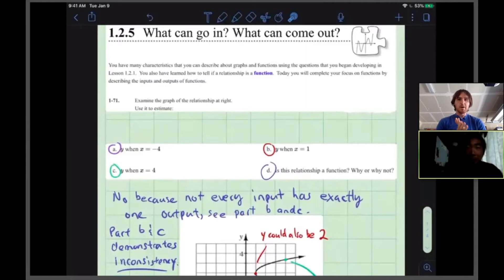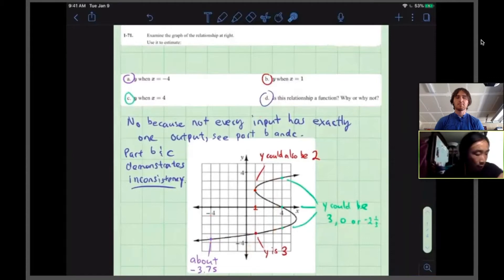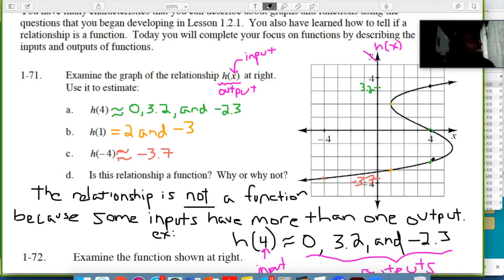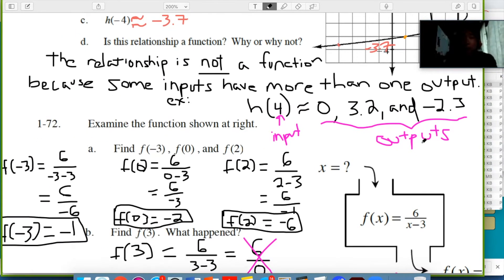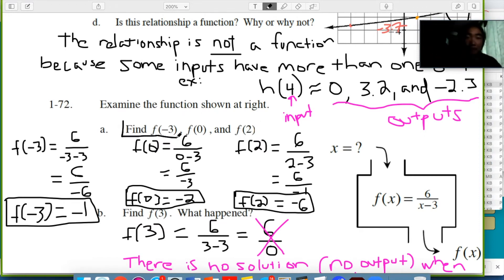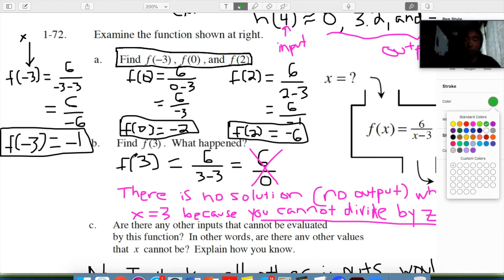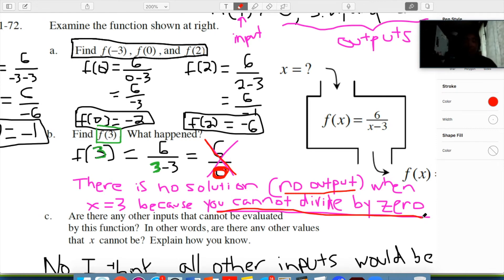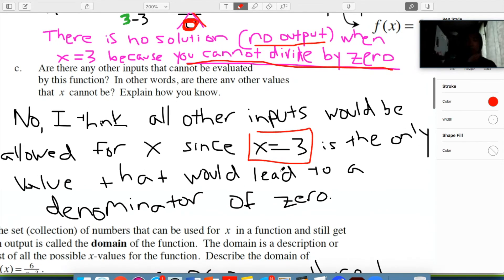1.2.5 Problems 1-71 and 1-72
Mr. Chan and Mr. Fortin compare answers to problems #1-71 and #1-72.